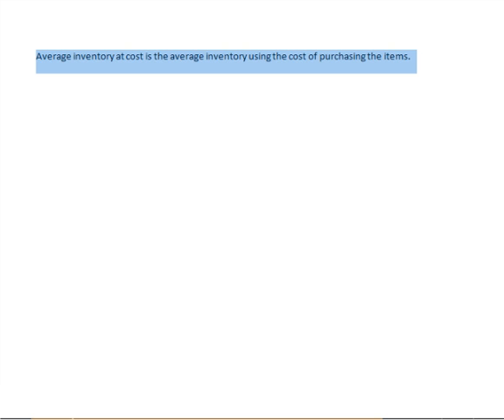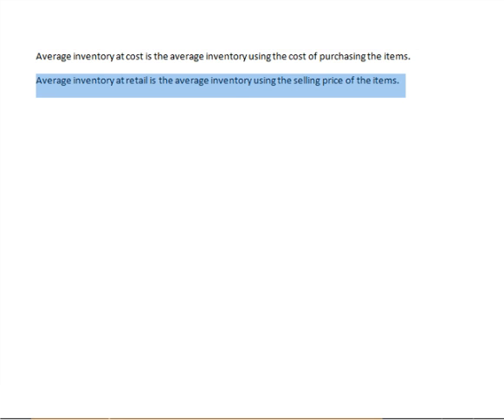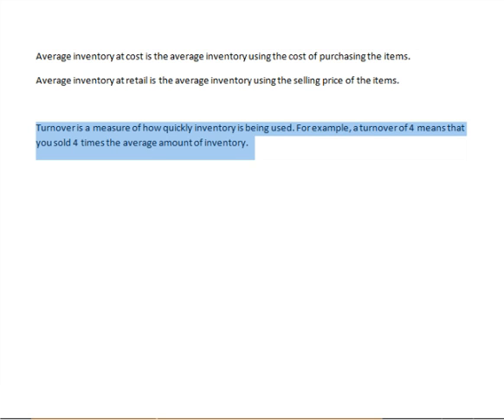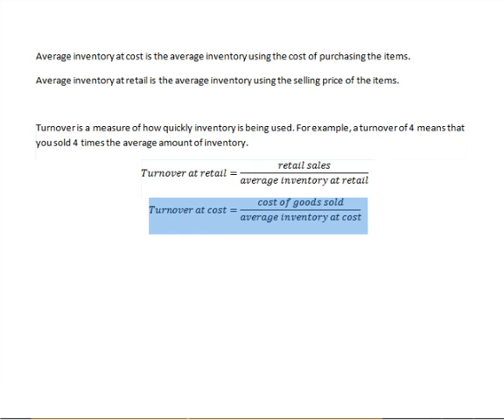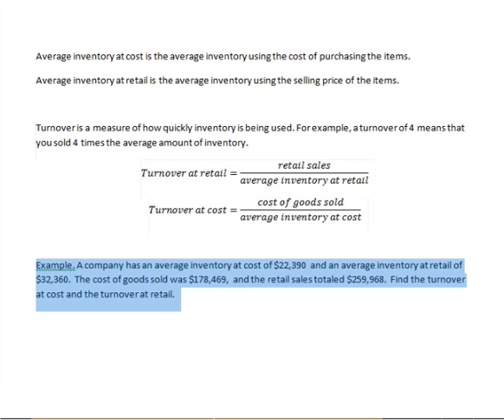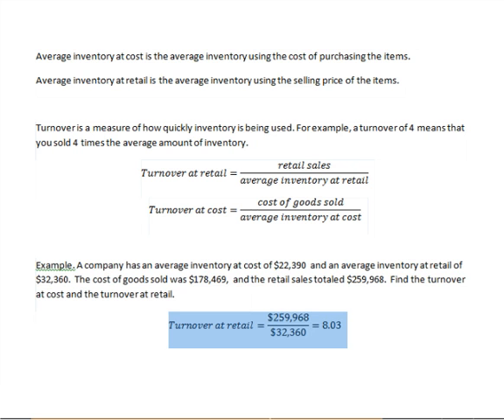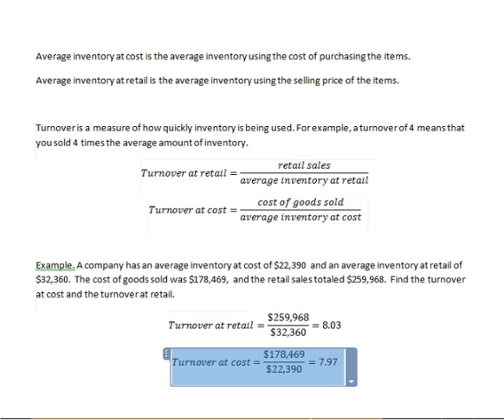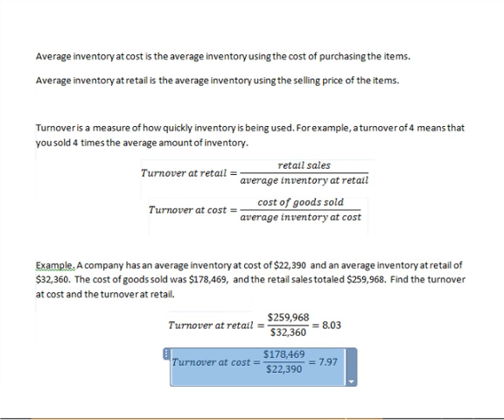MAT 1120 8 4 Turnover